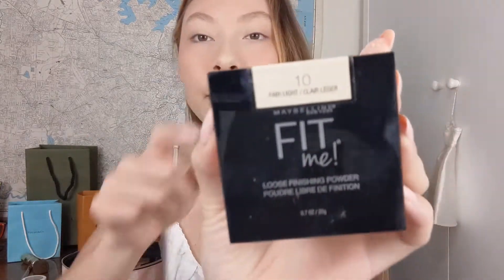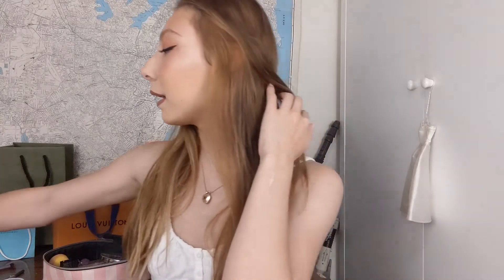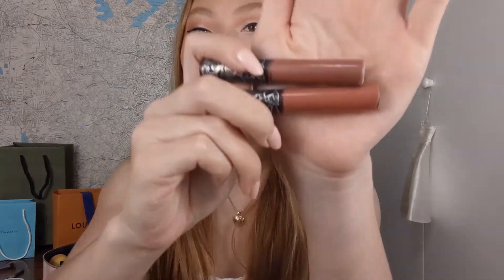Full Face of KVD Lolita II ❤️🧡🤎💗